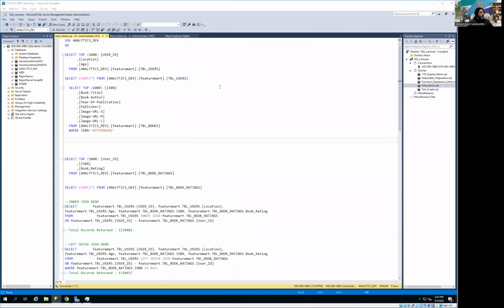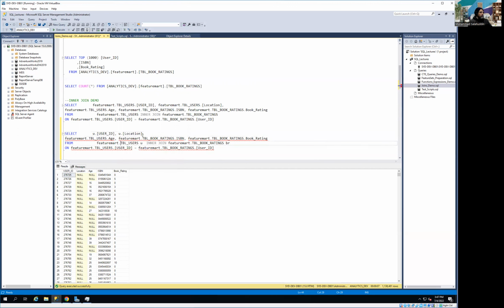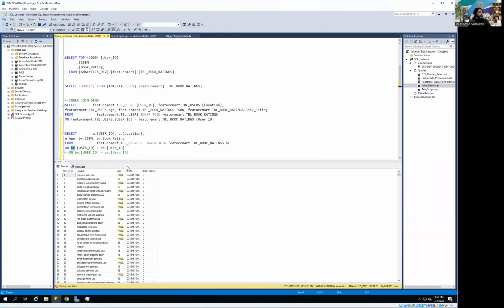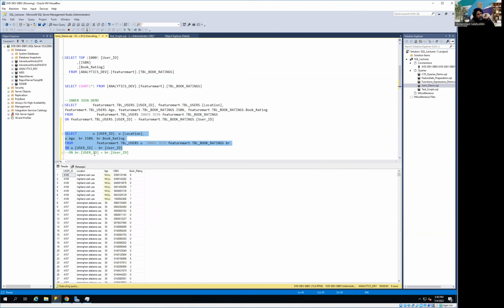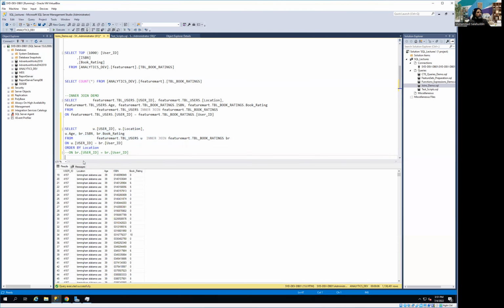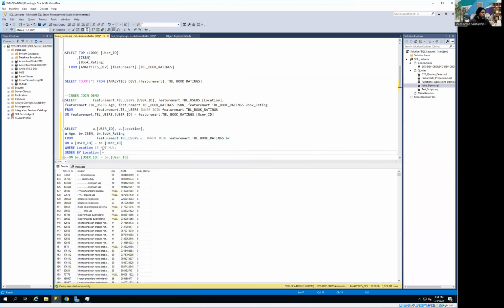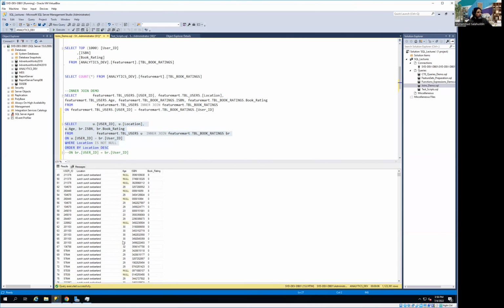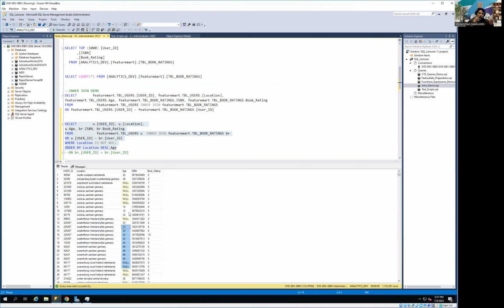Handling large table names and Sorting Records in Azure SQL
Sometimes, writing full table name in SQL Statements takes significant time. Therefore, We have Alias available in Azure SQL or SQL Server 2019. Additionally, Sorting will range the records in ascending or descending order. In this video, I am showing both Alias as well as Sorting with practical example.